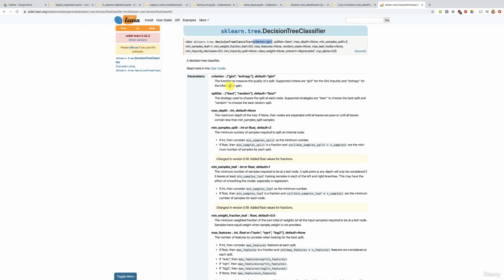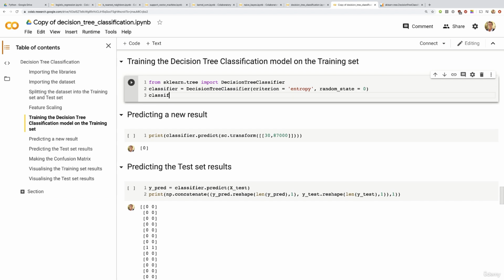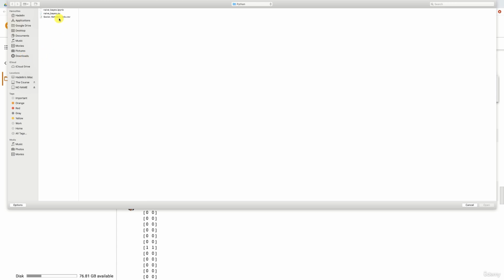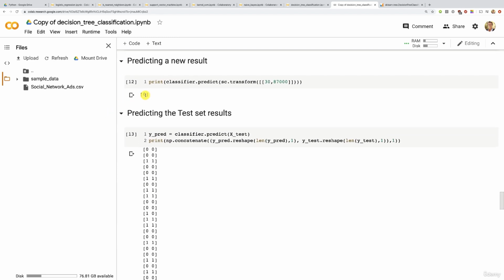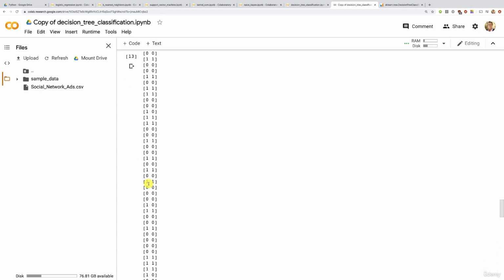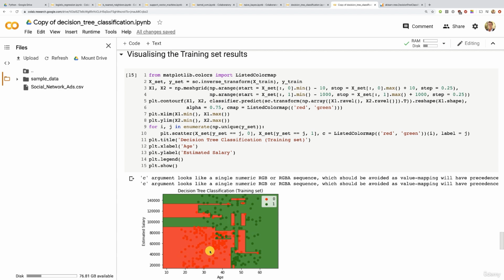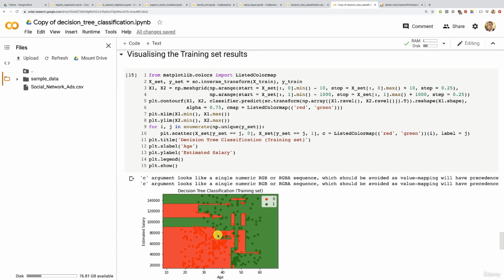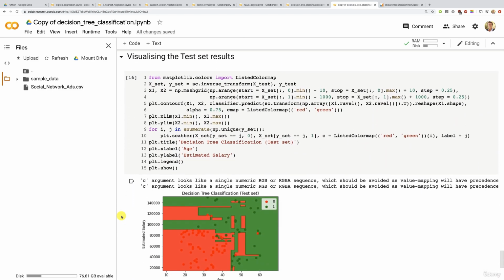21___003 Decision Tree Classification in Python Step 2